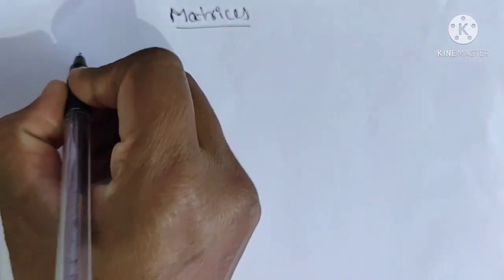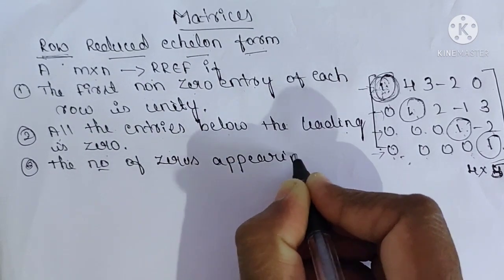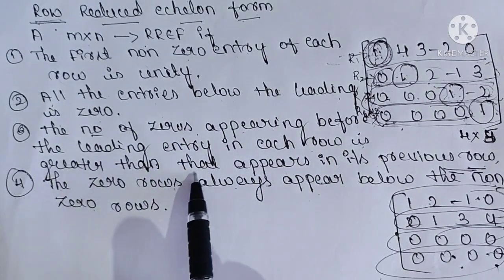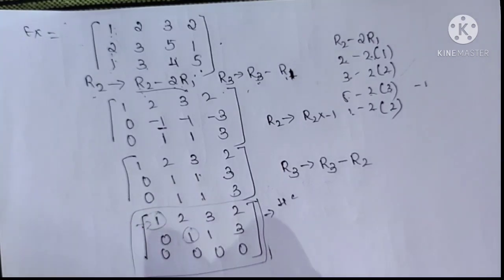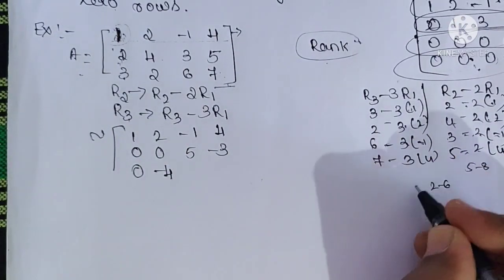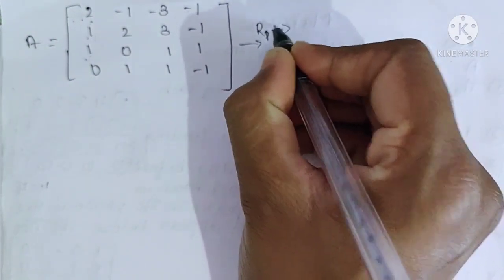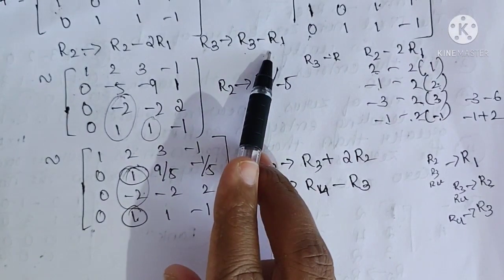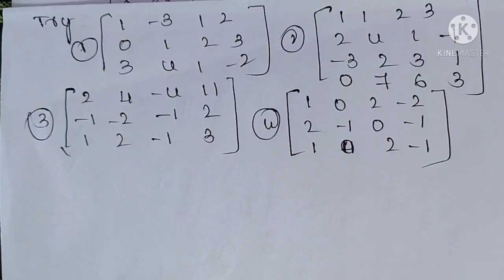Row reduced echelon form